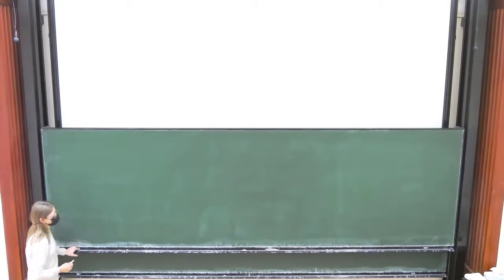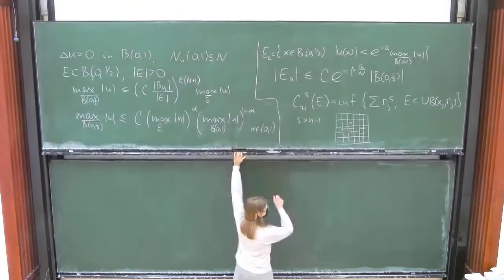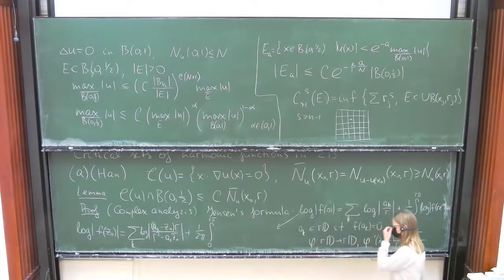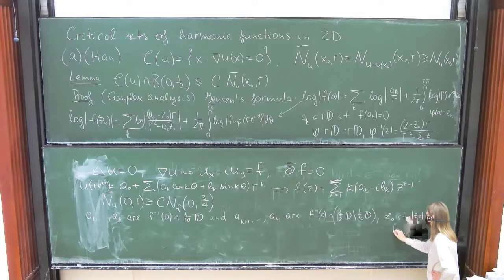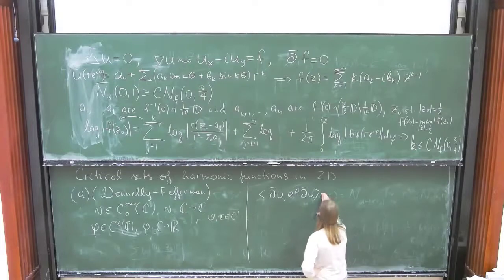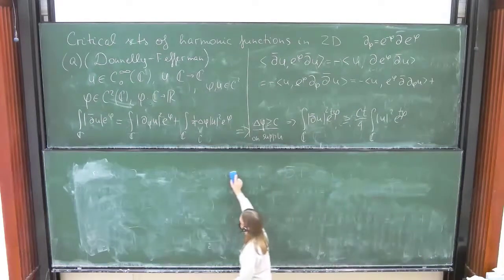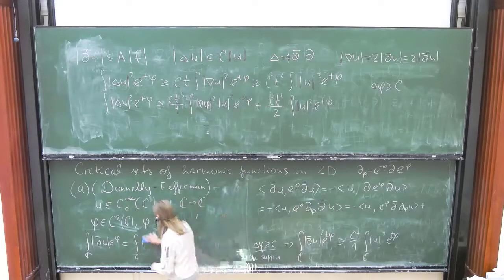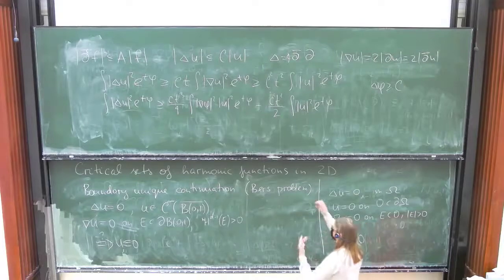Eugenia Malinnikova: Frequency function methods in PDE III